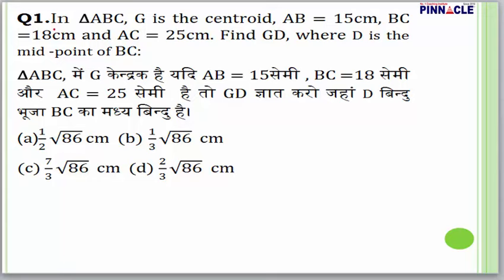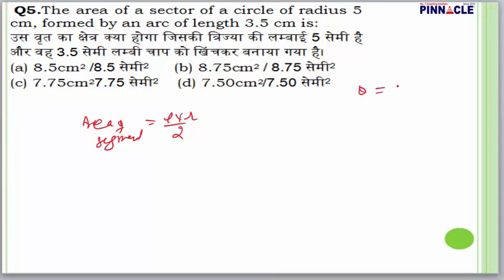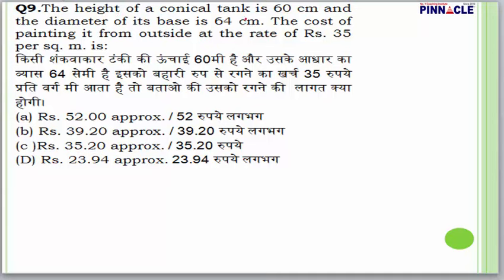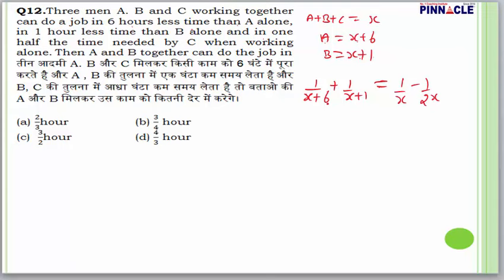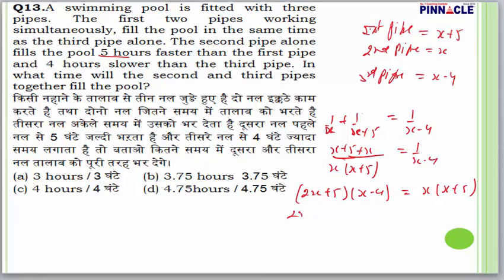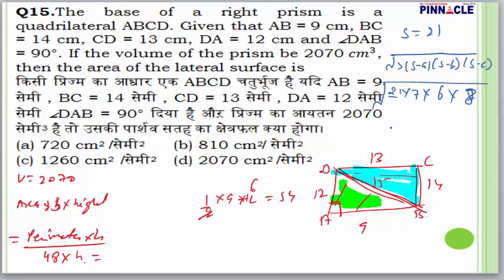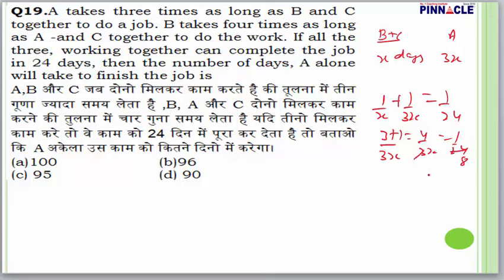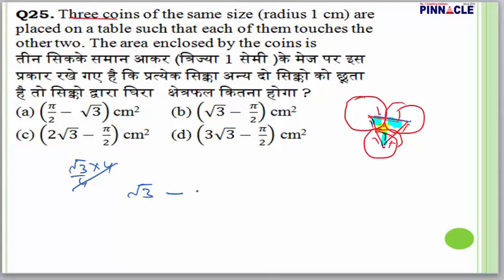ssc cgl tier 2 video test series math paper code 721 part 1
ssc cgl tier 2 test series : India's the most comprehensive test series with video explanation for details